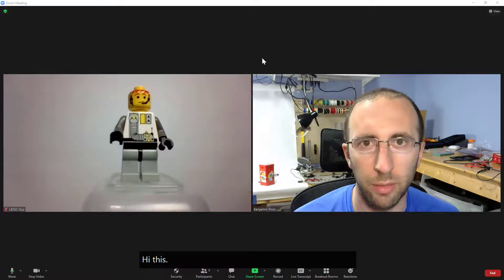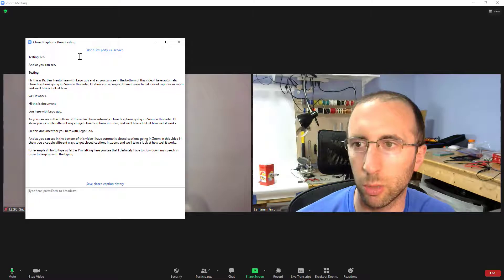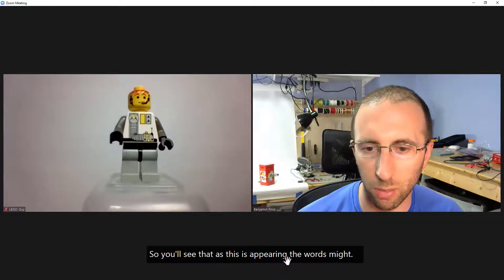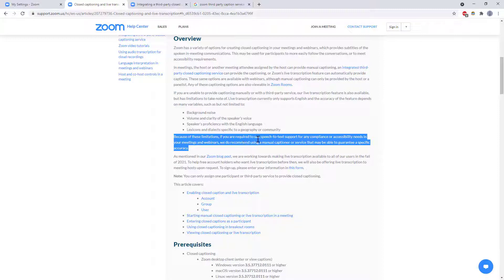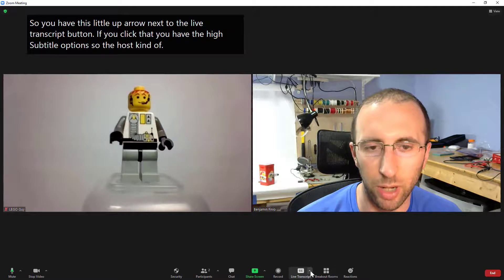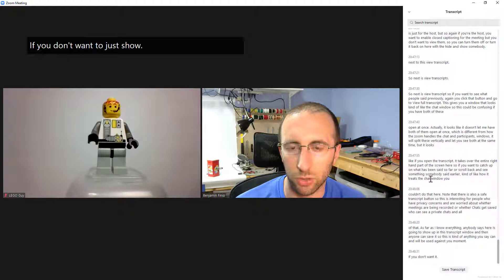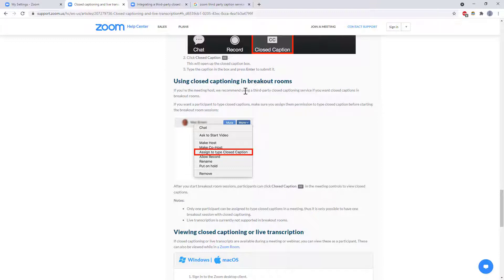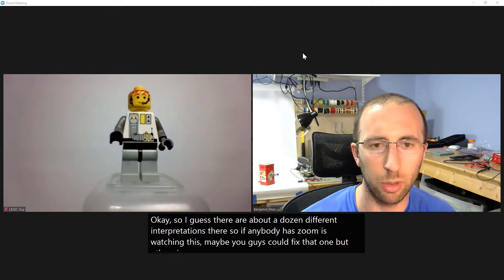How to Get Closed Captions in Zoom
This video shows how to get closed captions (subtitles) in Zoom using three options: assigning someone to type, using a third-party closed captioning service, and Zoom's built-in live-transcription feature.

Video chapters:
0:00 intro
0:35 zoom settings
1:01 closed captions for free accounts
1:29 assign someone to type
2:45 Zoom built-in auto-transcription
4:24 third-party closed captioning service
6:08 hide captions
7:19 view transcript
7:58 save transcript
9:12 subtitle settings
9:54 closed captions in breakout rooms
10:31 conclusion
11:00 bonus: COVID-19